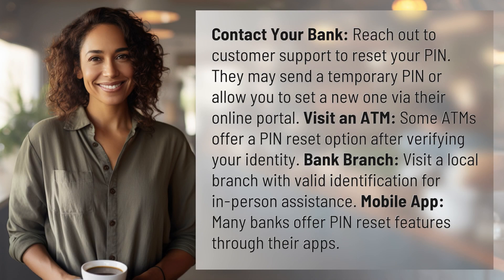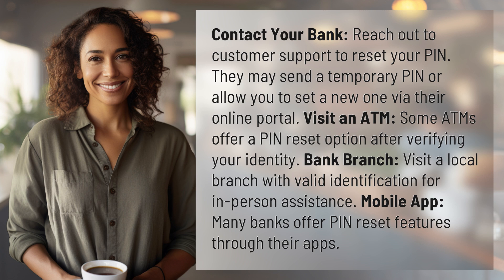What should I do if I forgot my debit card pin?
Forgot Debit Card Pin? Here's What To Do 👉 Debit Card Pin 👉 Learn how to reset your forgotten debit card PIN by contacting your bank, visiting an ATM, going to a bank branch, or using the mobile app.

Laura S. Harris (2024, July 1.) What should I do if I forgot my debit card pin?
    🌐 AskAbout.video